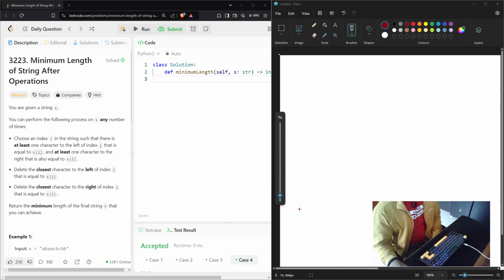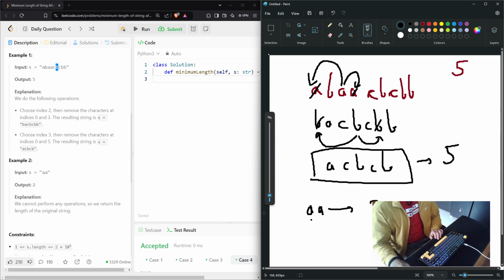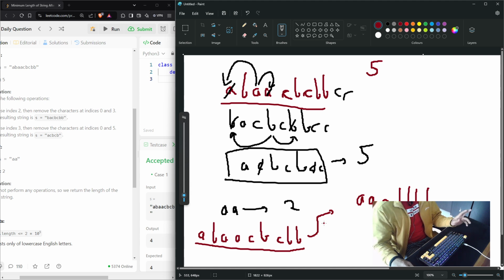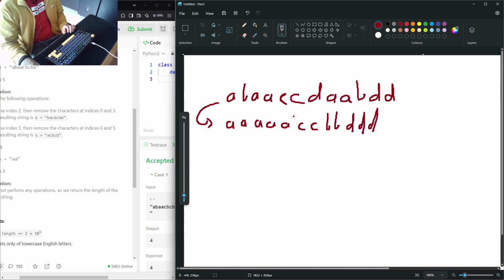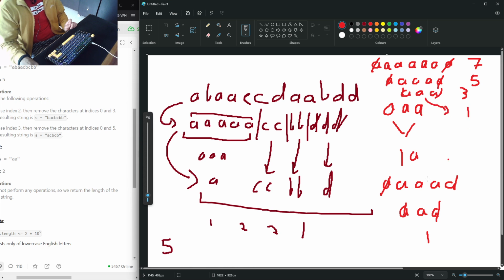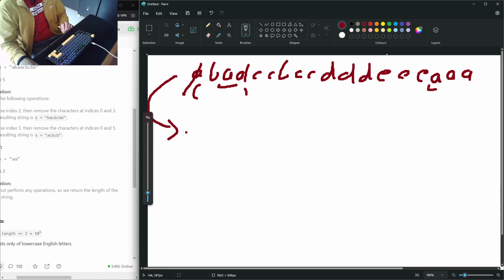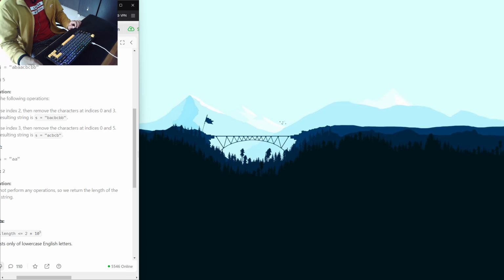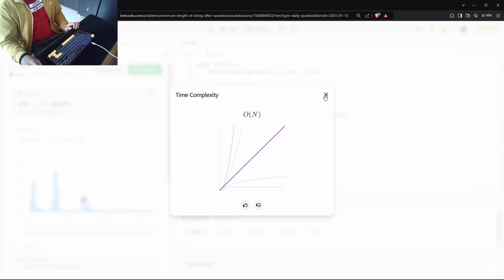Solving leetcode daily challenge - Jan 13 2025 - Minimum Length of String After Operations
Just a small correction, this is a linear time and constant space solution because the hash map length can be 26 at max as there are only 26 small letters in the alphabet